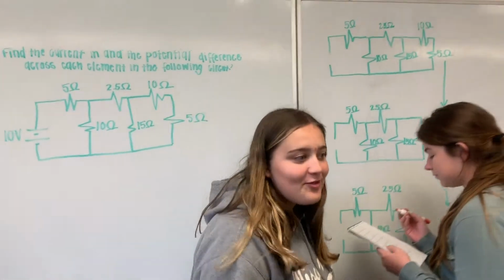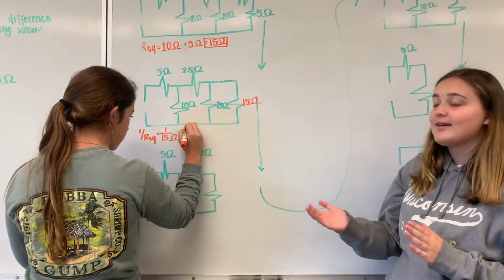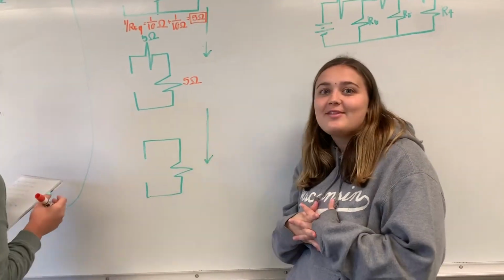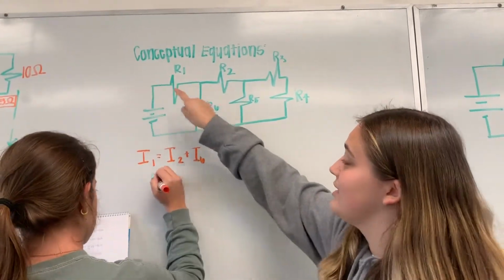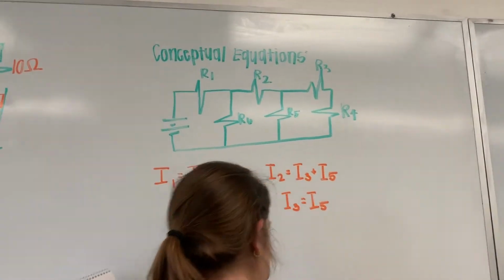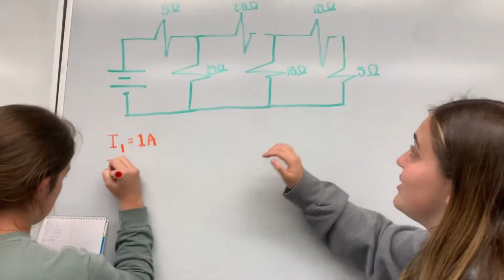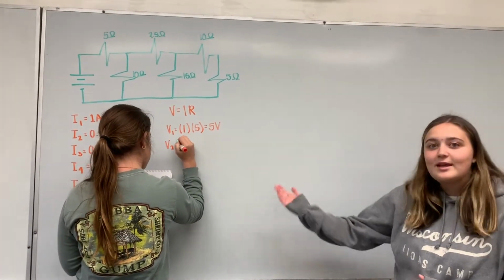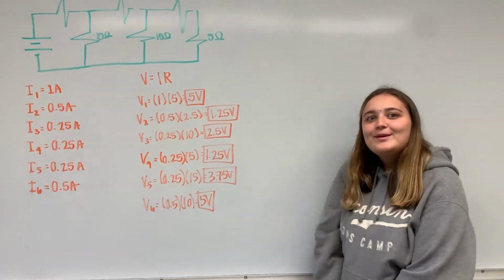Physics 2052 Project by Alexa, Catalina, and Allegra